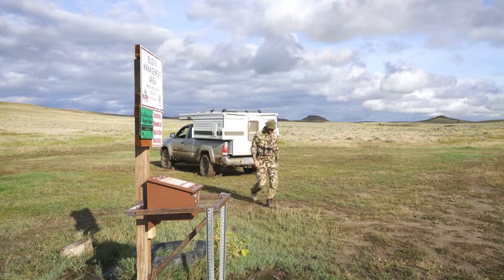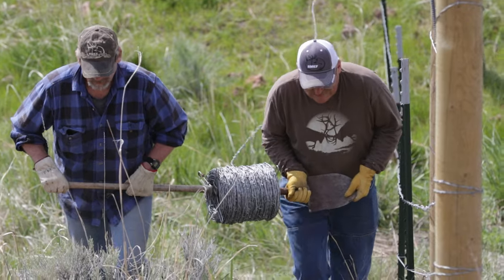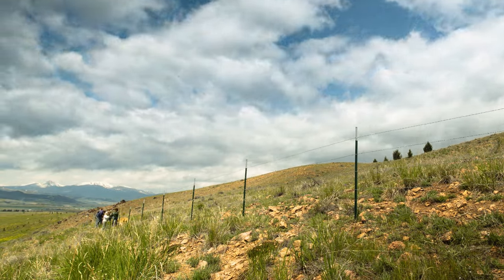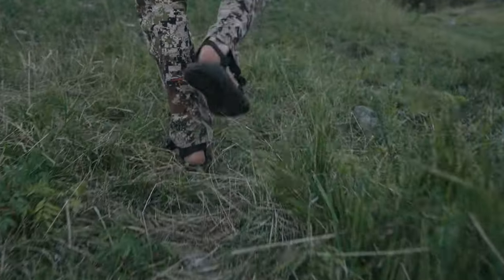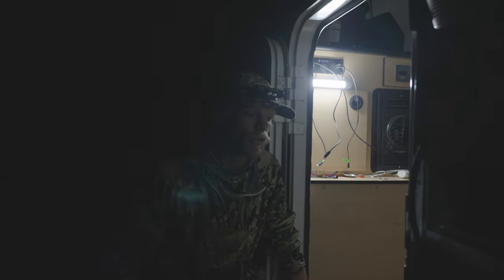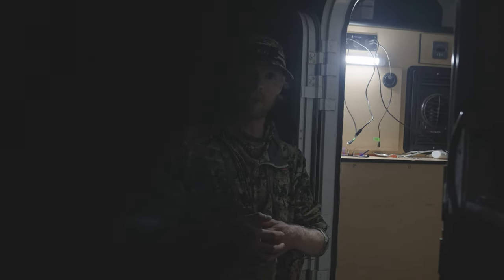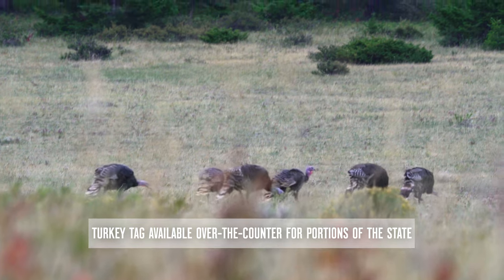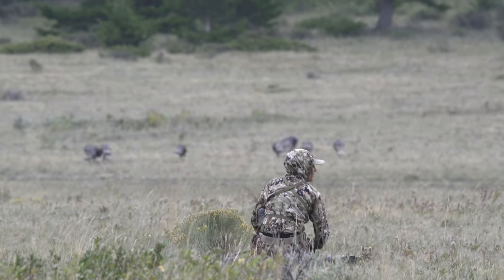Anyone's Hunt - Montana Elk - Episode 2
The goal of Anyone's Hunt is to inspire and educate folks to on how to get out and have hunting experiences of their own through easy to do hunts across North America. Follow along in this 3 part video series where I share my learnings from hunting most of September during the elk rut. I hope you enjoy this value-add series!

HUGE thanks to friend Connor Gabbott for the help behind the camera.